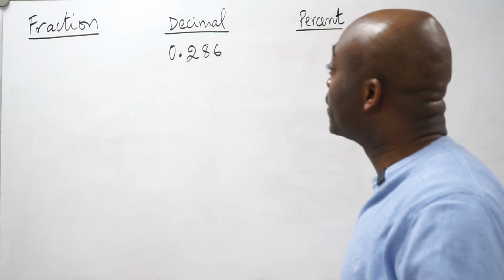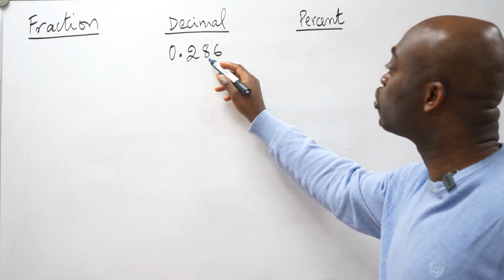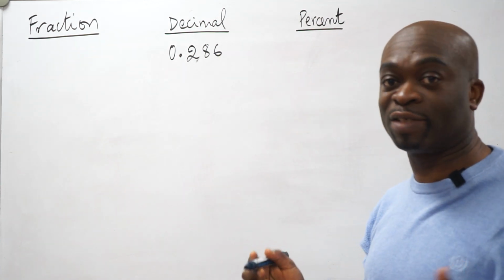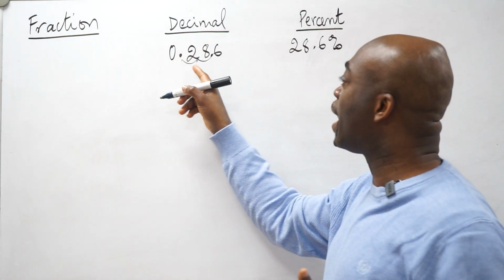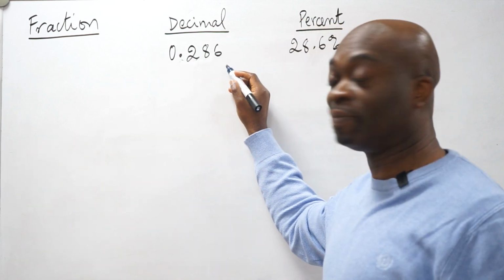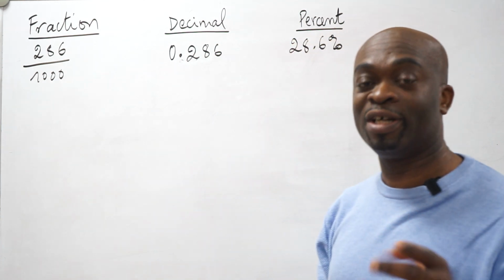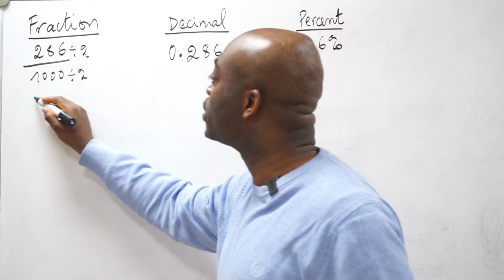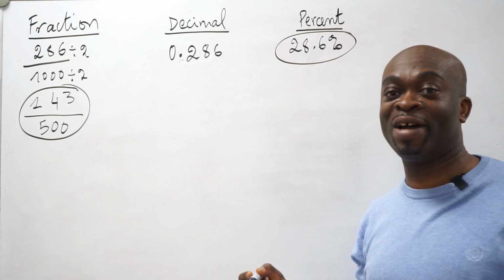Converting Decimals Into Percents and Fractions